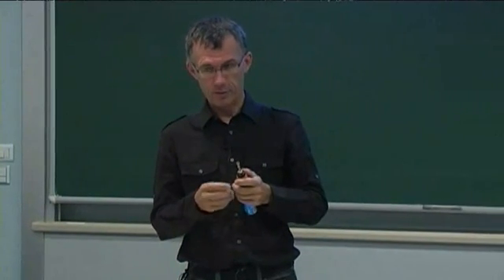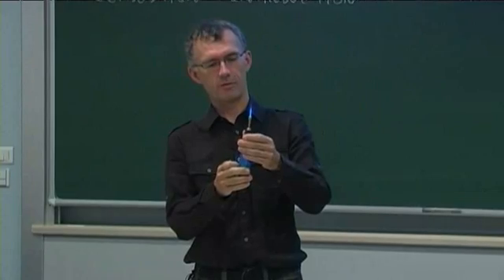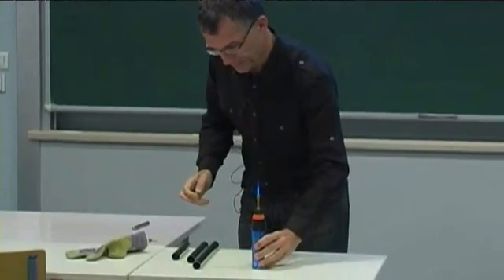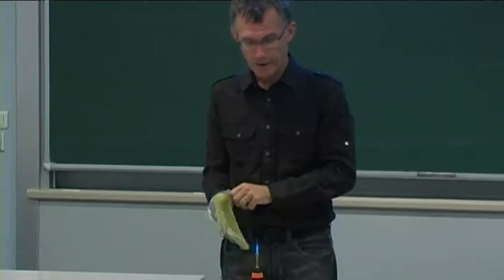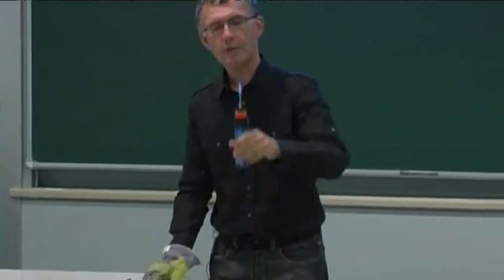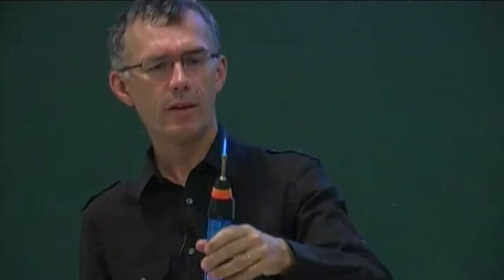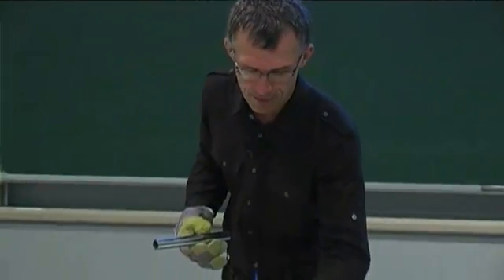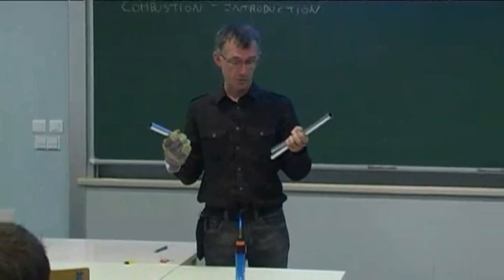Acoustic instability in a combustion chamber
Experiment of the Rijke tube made by T. Poinsot at the French "Grande Ecole" ENSEEIHT Toulouse.
To learn more about combustion and instability you can visit our